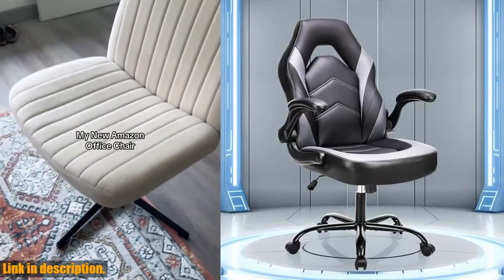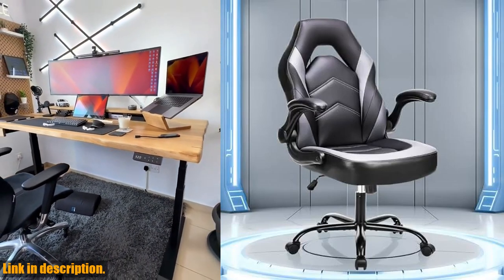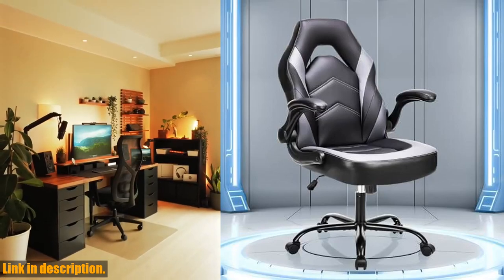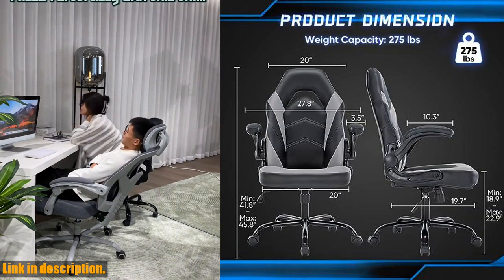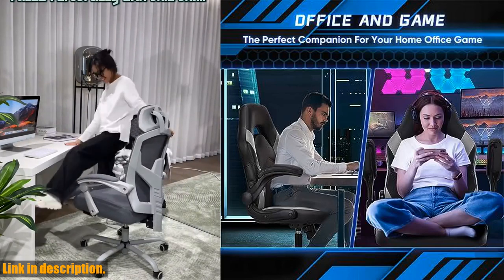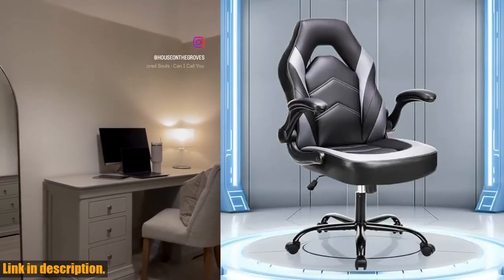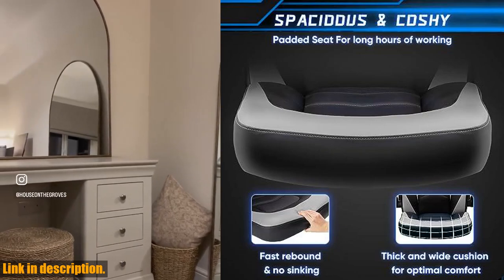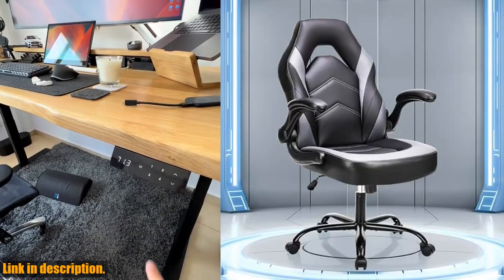Buy OLIXIS Big and Tall Office Desk Leather Gaming Computer Chair with Adjustable Swivel Task and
Buy and Review OLIXIS Big and Tall Office Desk Leather Gaming Computer Chair with Adjustable Swivel Task and Flip-up Arms for Adults,Teens - Grey on AMAZON Shop

PURCHASE LINKS:

- OLIXIS Big and Tall Office Desk Leather Gaming Computer Chair with Adjustable Swivel Task and Flip-up Arms for Adults,Teens - Grey

Looking for a comfortable and sturdy gaming chair? Look no further than the OLIXIS Big and Tall Office Desk Leather Gaming Computer Chair. This ergonomic chair is made of chrome-plated metal and can support up to 275 pounds, providing stability and mobility. The PU leather upholstery and thick, contoured seat cushion offer comfort and breathability. Adjustable swivel task and flip-up arms allow for a customized sitting position, while the tilt function adds versatility. Easy to assemble and with excellent customer service, this chair is perfect for long gaming or work hours. Upgrade your space today with the OLIXIS chair!